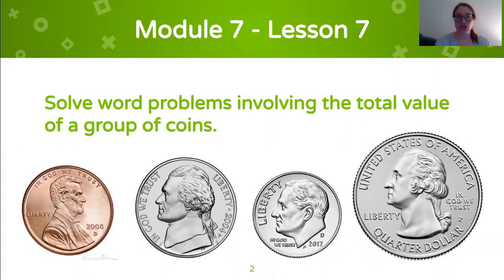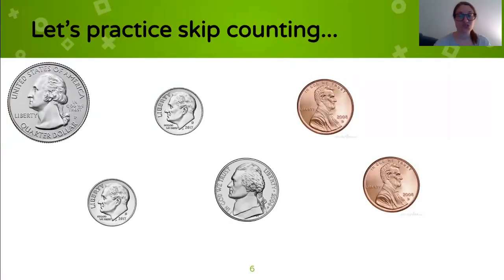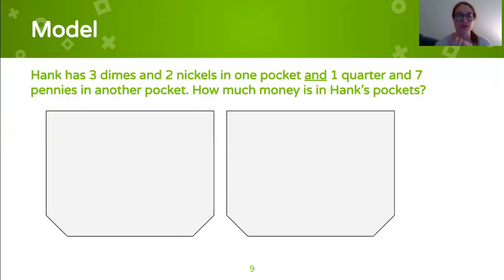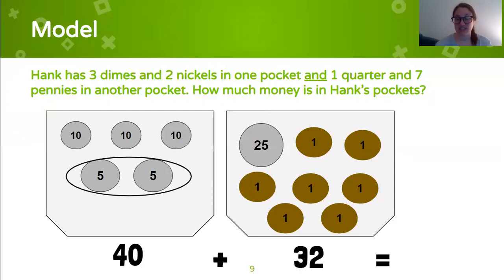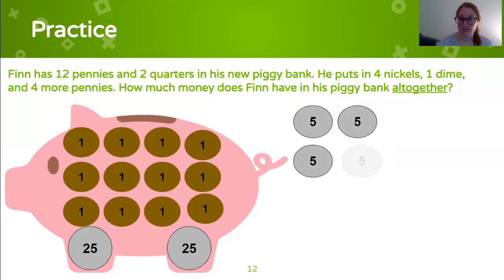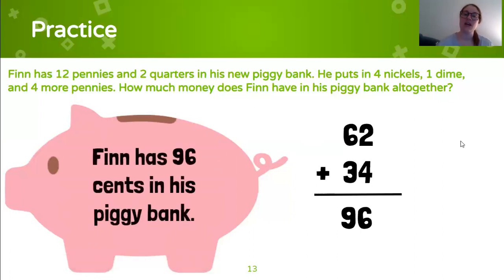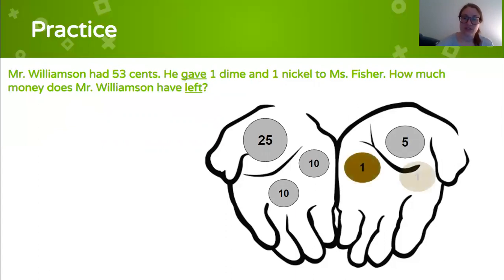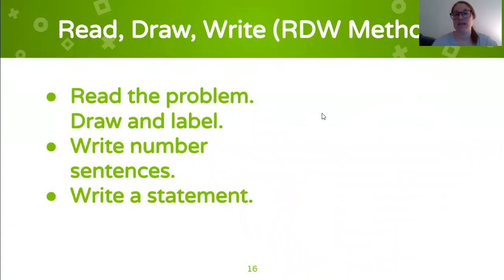Eureka Mod 7 Lesson 7